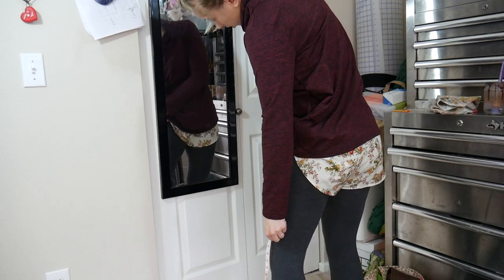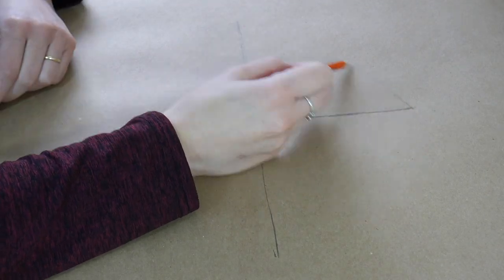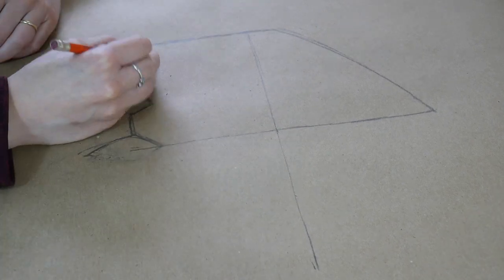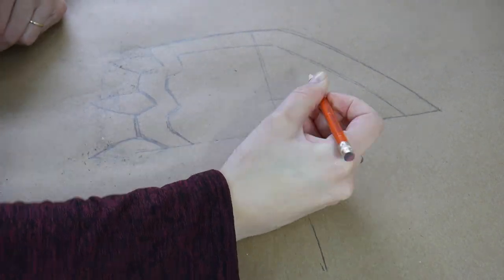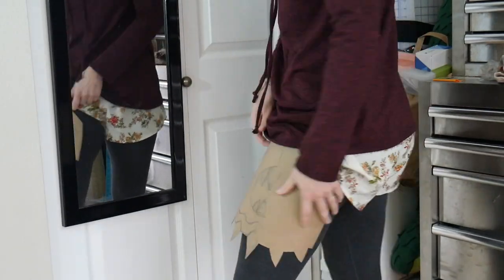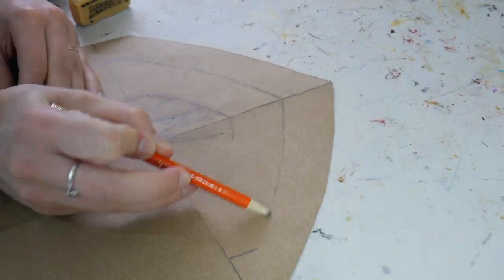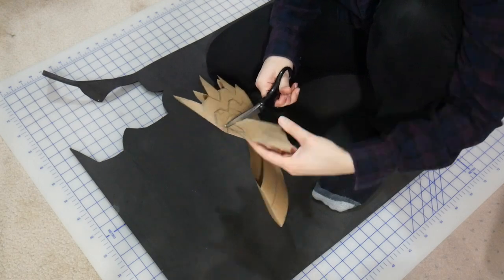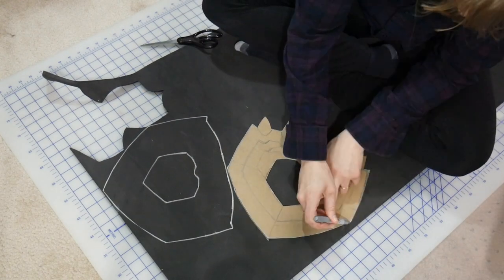Demon Hunter 17 Work Log: Begin Thigh Armor!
Hello friendlies! Tackling another piece of my demon hunter today, the thigh armor! I'm quite excited for this and I hope I can finish it quickly!